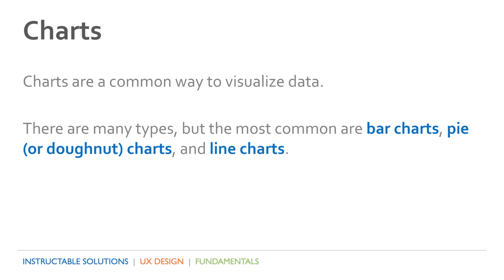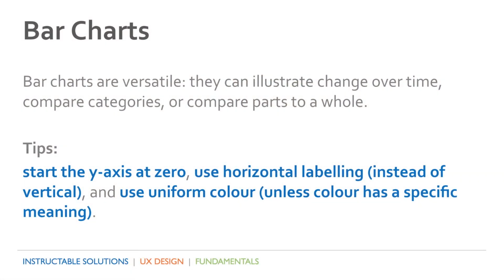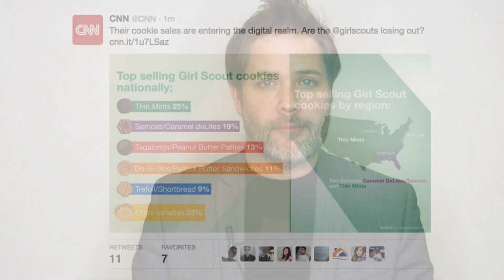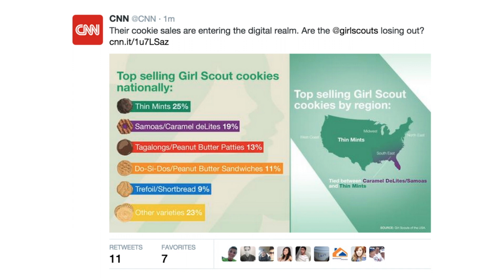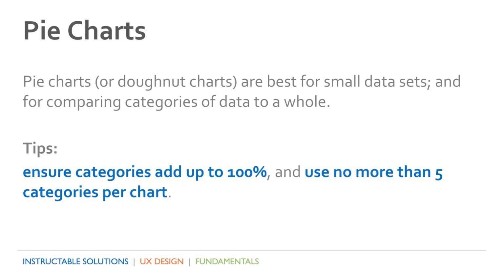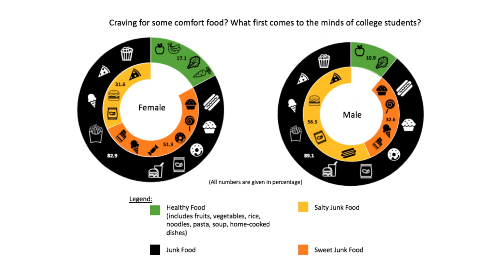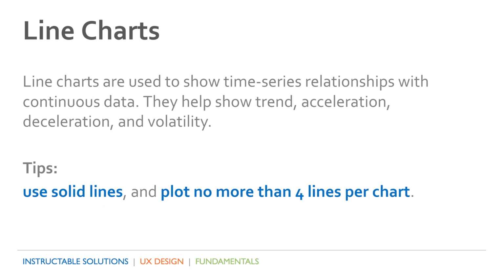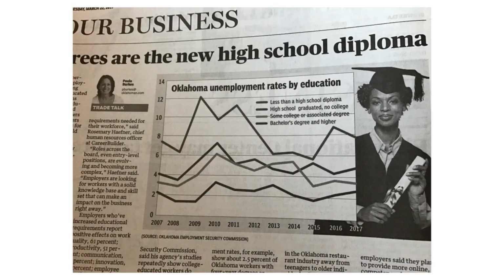UX Design Fundamentals - Week 6 - Module 7: Data Visualization